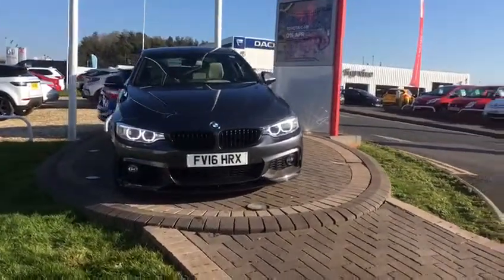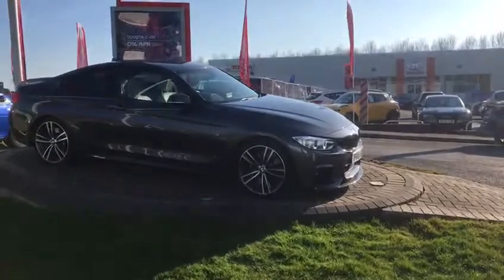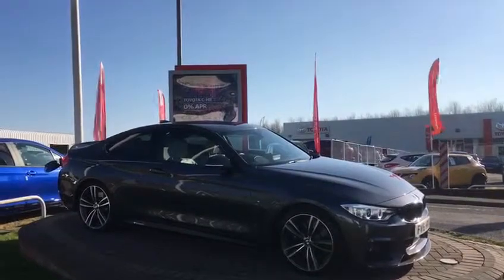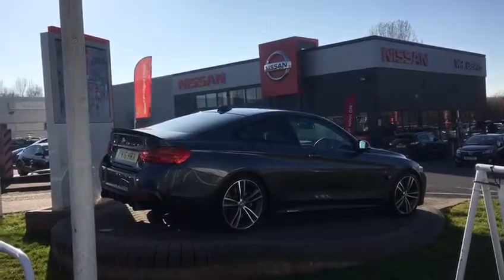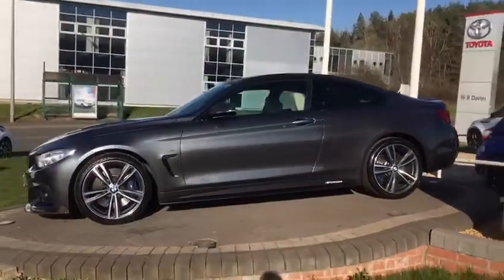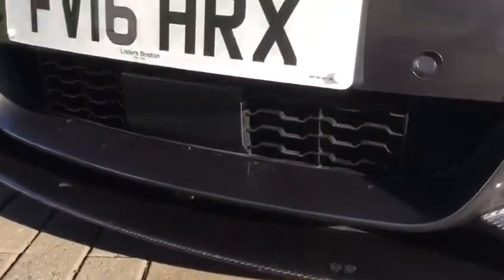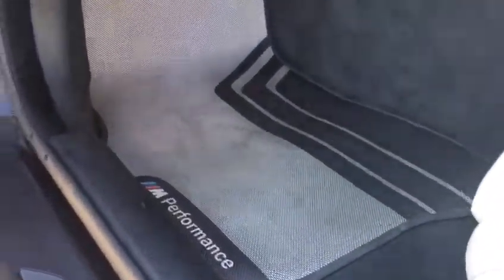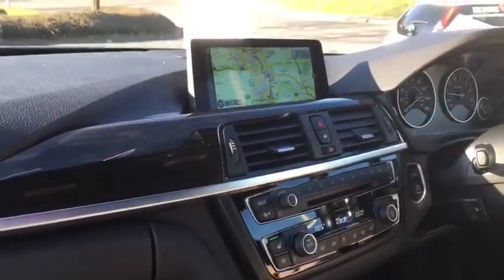BMW 440i M SPORT COUPE AUTO 2016 - 16 M PERFORMANCE - M SPORT + PACK - PRO MEDIA